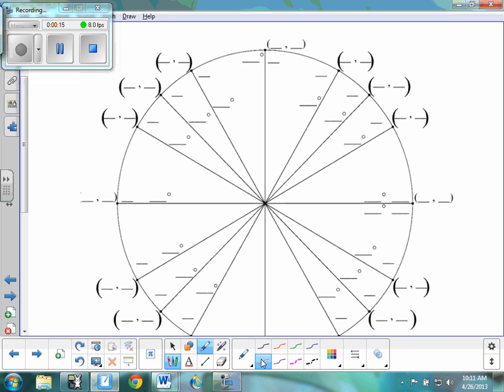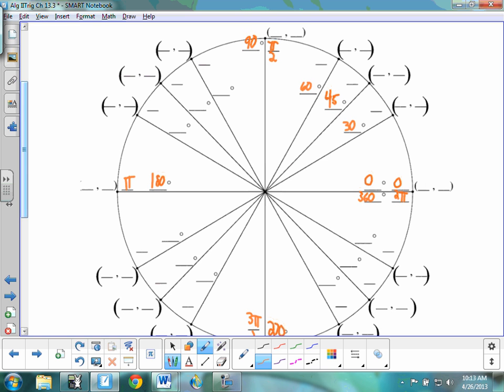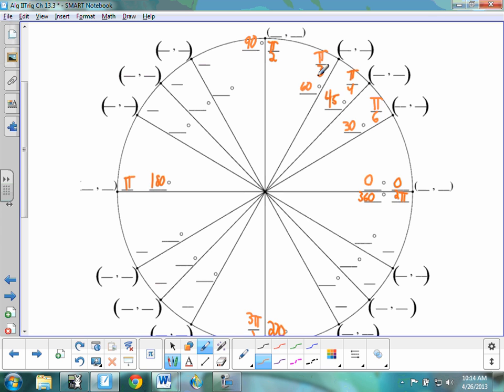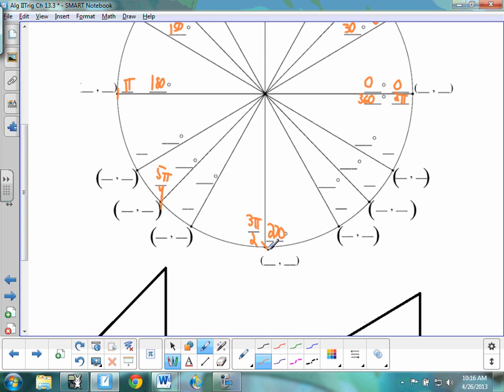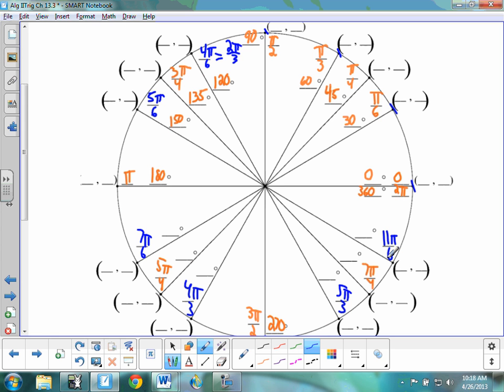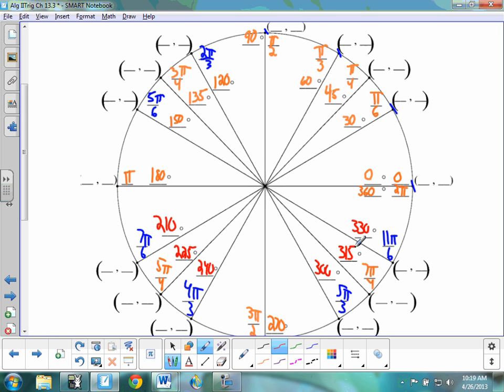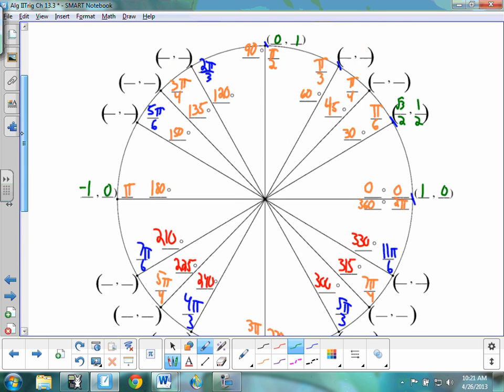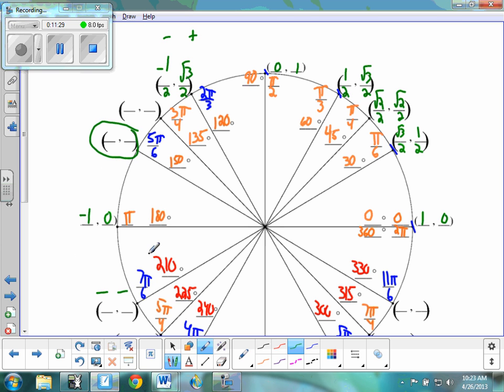Unit Circle Intro (Part 2)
Second half of our Unit Circle intro. April 26